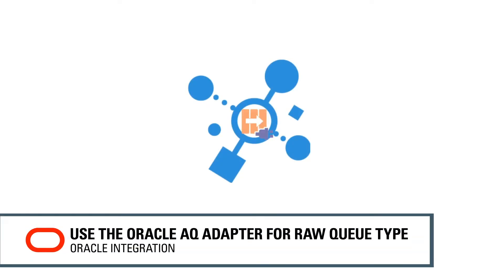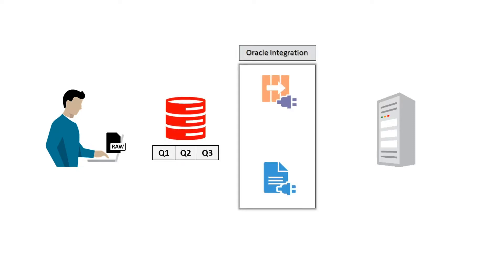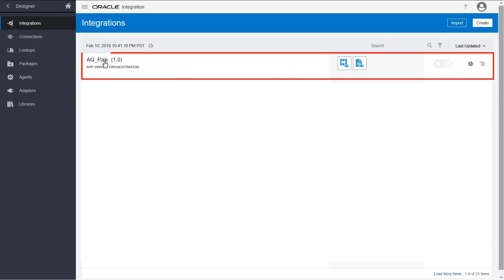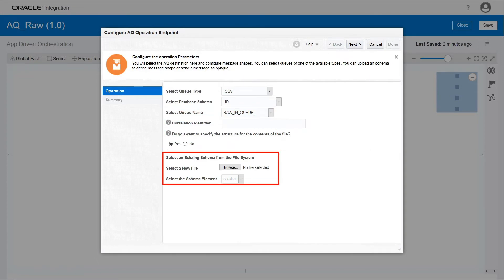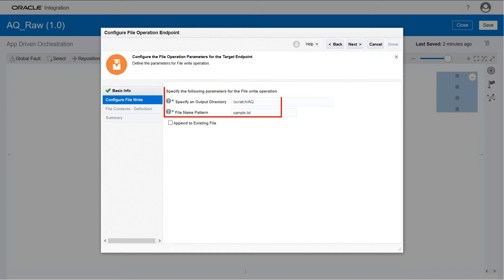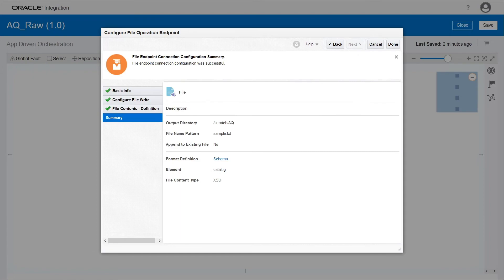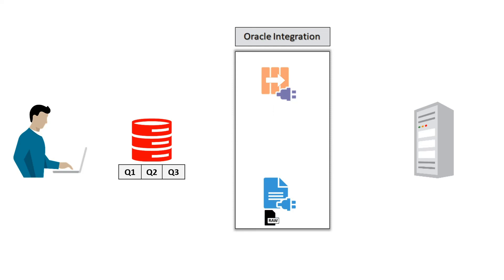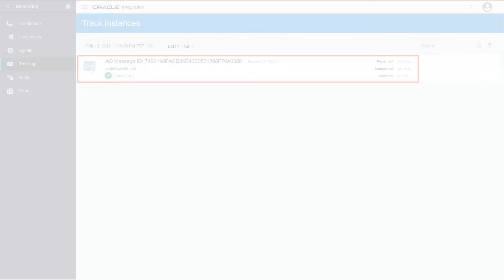Use the Oracle Advanced Queuing (AQ) Adapter for Raw Queue Type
See how the Oracle Advanced Queuing (AQ) Adapter supports the trigger connection using the Raw queue data type in Oracle Integration.

1080p/720p HD.